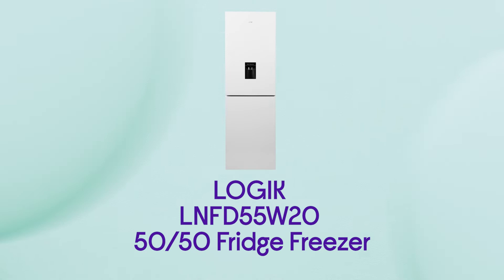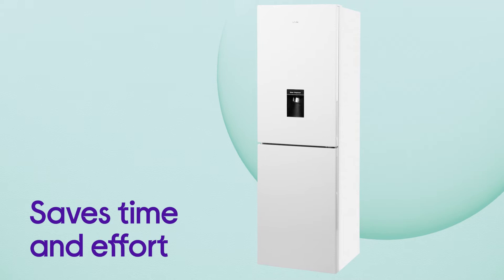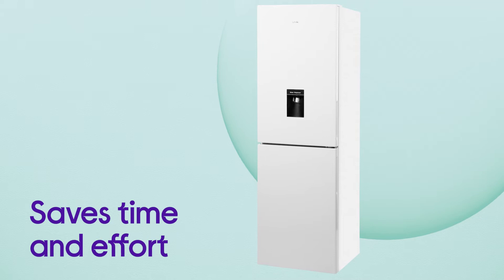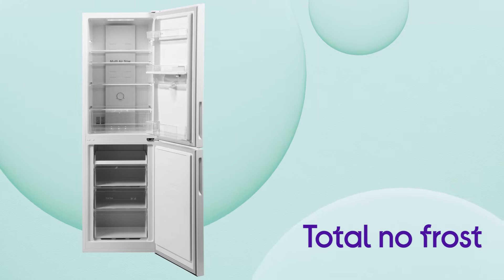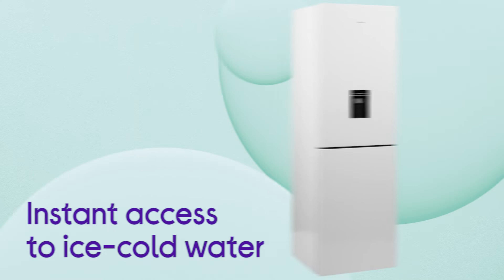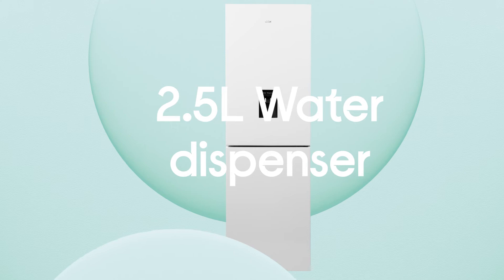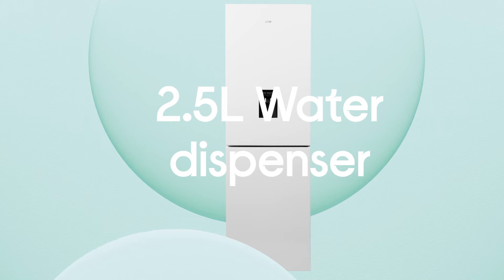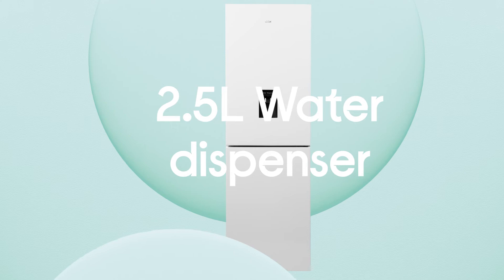Logik LNFD55W20 50/50 Fridge Freezer - White - Product Overview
Learn more about the Logik LNFD55W20 50/50 Fridge Freezer - White.